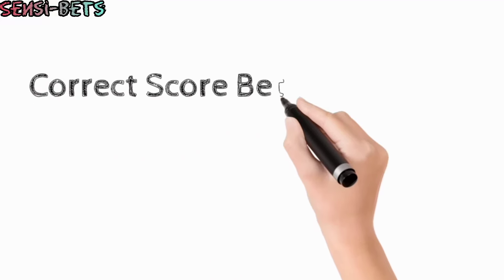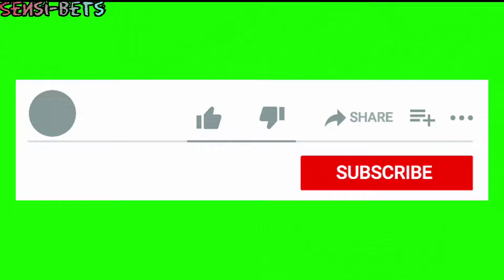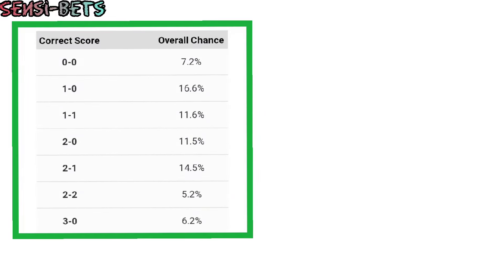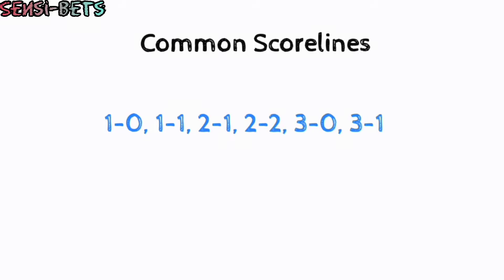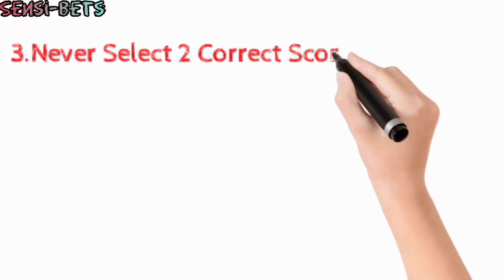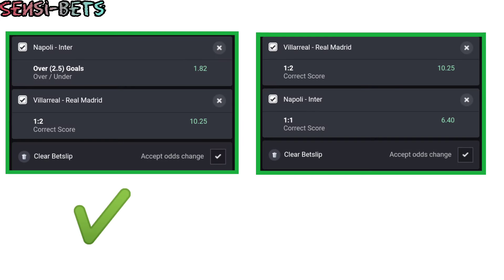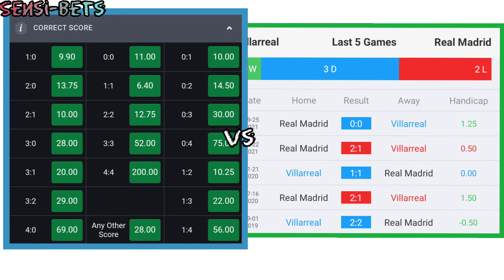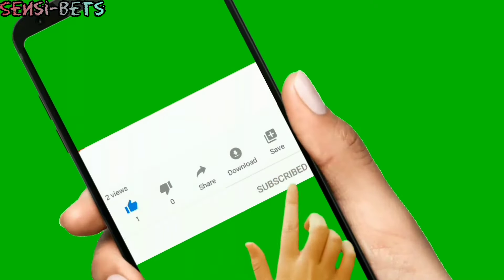'Correct Score' Betting Strategy and Guide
Correct Score Betting Strategy and guide in football betting | Correct Score Betting tips and instructions.

Correct Score Betting system can be very difficult but with the Betting tips I will be giving you in this video, you can be able to increase your chances of winning correct score predictions. Correct Score Betting guide and tips.

😉👉 Download my favorite Form Analysis and football live update app SOFASCORE

🧠Buy the ultimate football Betting Guide book: THE FOOTBALL BETTING BIBLE E-book